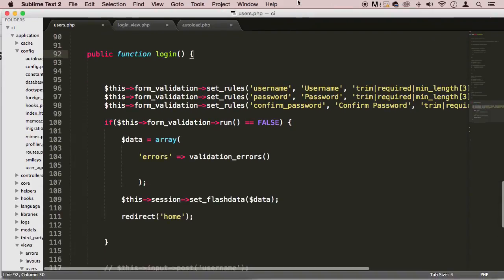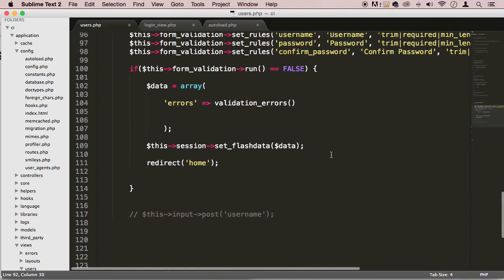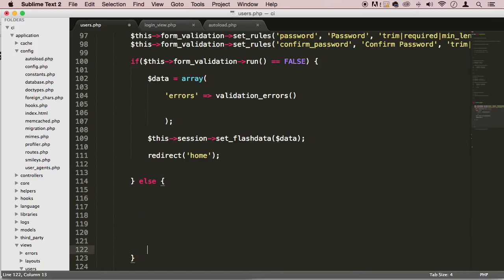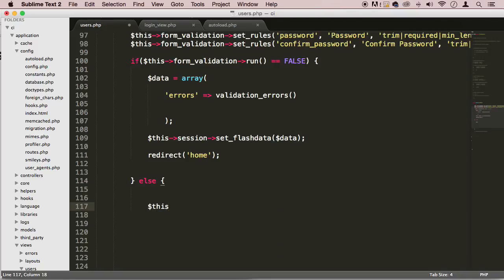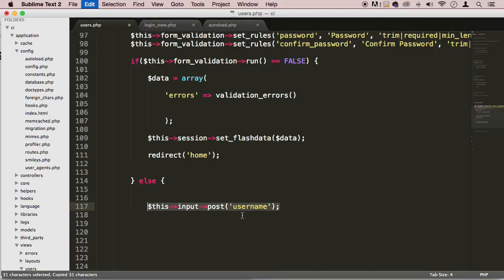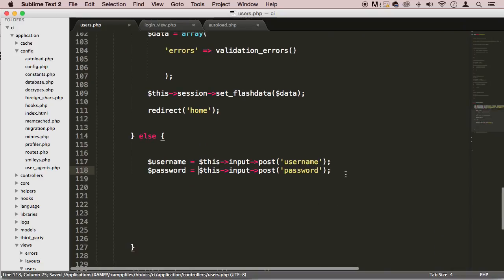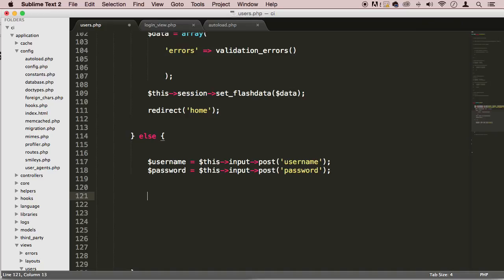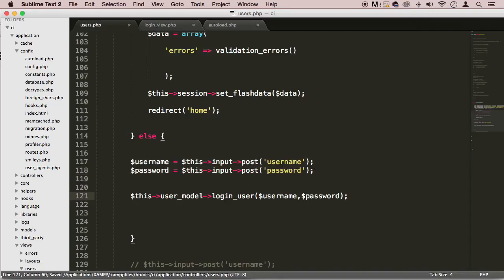CodeIgniter Tutorial for Beginners Lecture 34